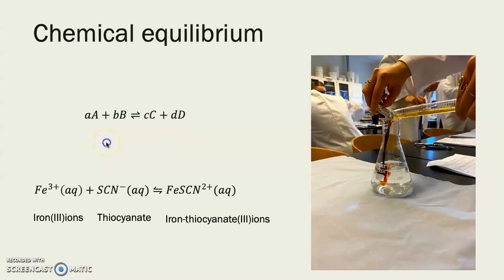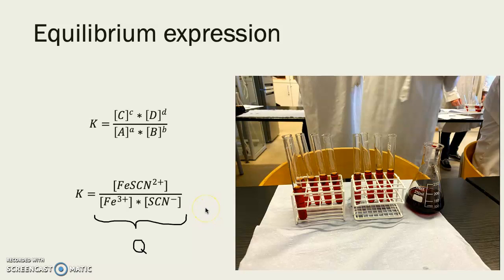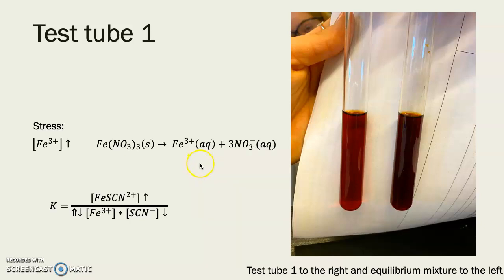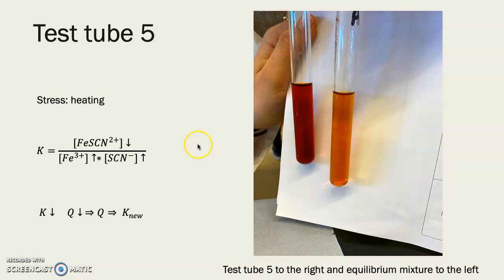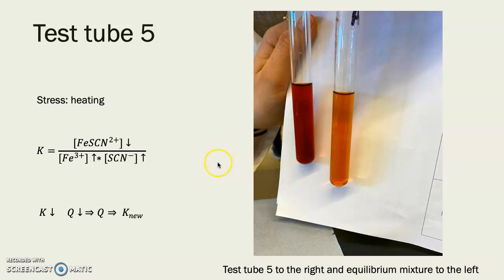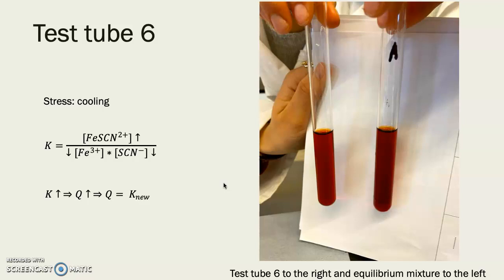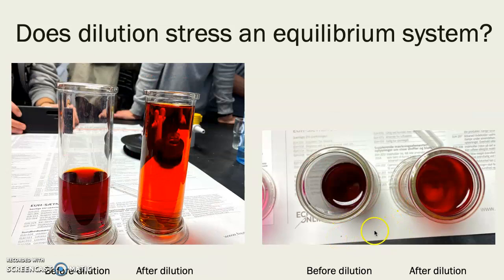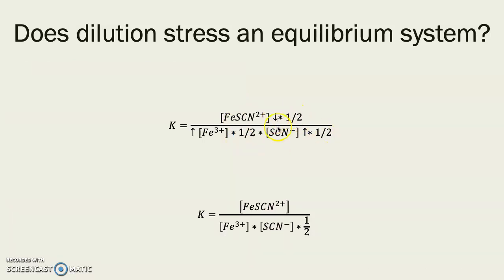Dilution of chemical equilibrium